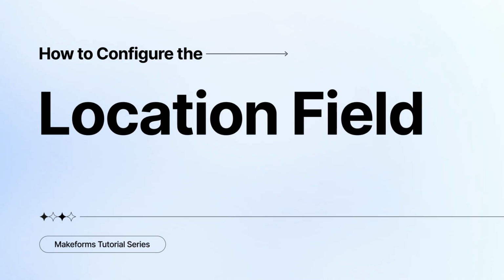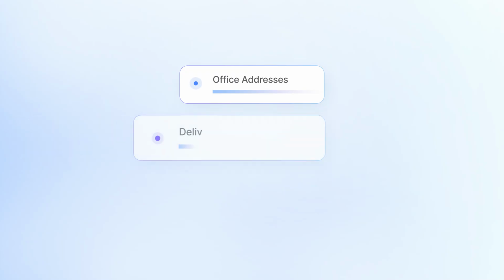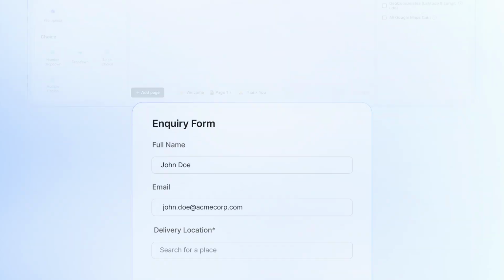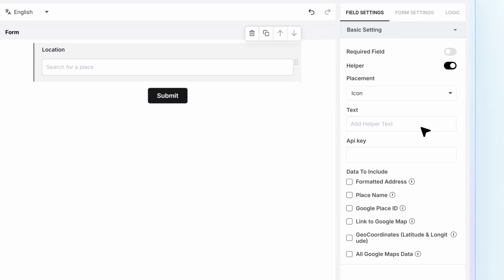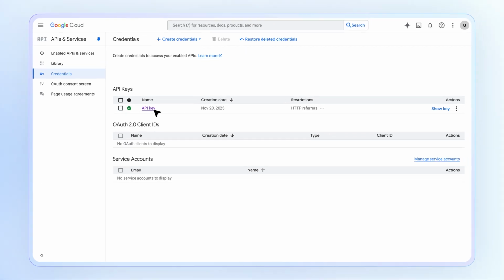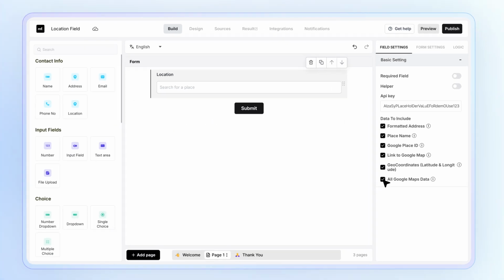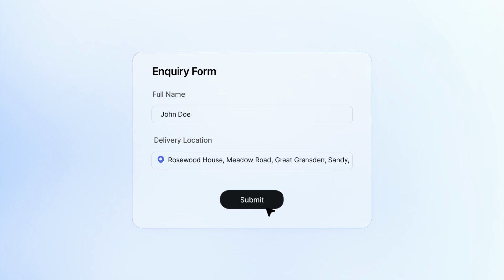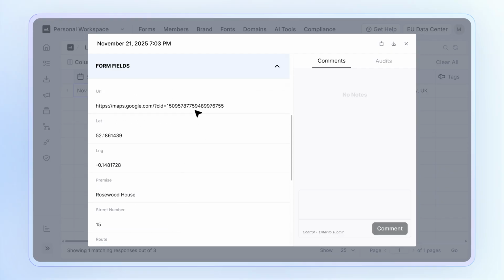Google Maps API Integration for Forms | Makeforms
Your address field is collecting whatever users type. Which means typos, incomplete addresses, and data that's impossible to geocode or use downstream.

This tutorial shows you how to add Google Maps autocomplete to your form using MakeForms' Location field users start typing an address, Google Maps suggests matches, they select one, and you receive structured location data on every submission.

You choose exactly what gets saved: street address, city, postal code, country, coordinates (lat/long), Google Place ID, and a direct Google Maps link.

- How to get your Google Maps API key
- How to add and configure the Location field
- Required field validation and helper text
- Connecting your Google Maps API key
- Choosing which location data to save per submission
- Saving full Google Maps response data
- How structured location data appears in your form responses

CHAPTERS
00:00 What this video covers
00:28 Adding the Location Field to your form
00:32 Required field setting
00:49 Helper text configuration
01:15 Adding your Google Maps API key
01:29 Choose what location data to save
02:07 Viewing location data in form responses
02:24 Wrap-up

Developers, operations teams, and form builders who need clean, structured address data from form respondents for delivery, field service, venue registration, healthcare intake, or any
form where location precision matters.

GOOGLE MAPS API NOTE
You'll need a Google Maps API key with the Places API enabled. Setup takes about 5 minutes
in Google Cloud Console. This tutorial covers adding the key inside MakeForms — for full

GDPR & COMPLIANCE
Location data is personal data under GDPR. MakeForms is GDPR ready, HIPAA compliant,
SOC 2, ISO 27001 certified, with data residency across six global regions  including EU-only
storage for European organisations.